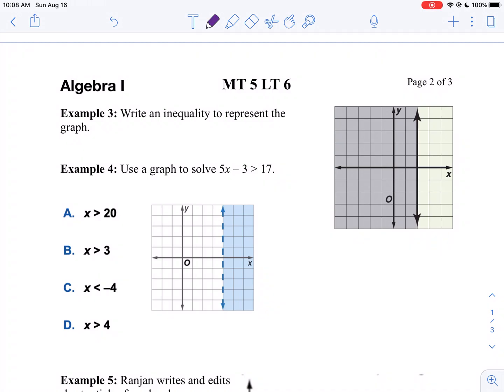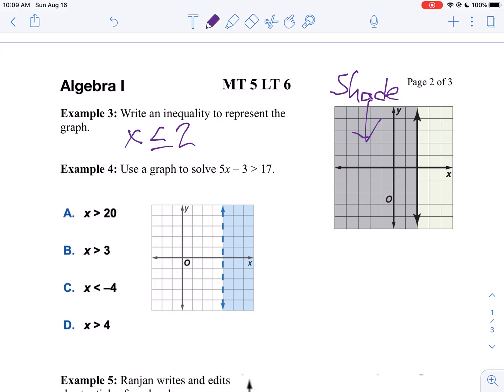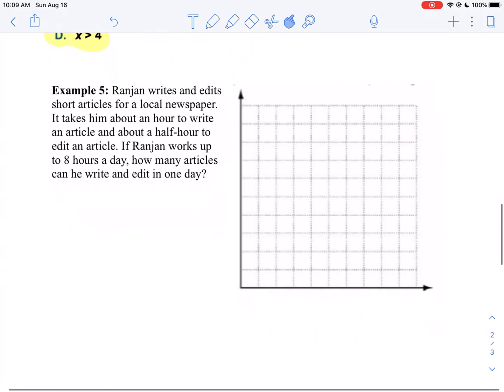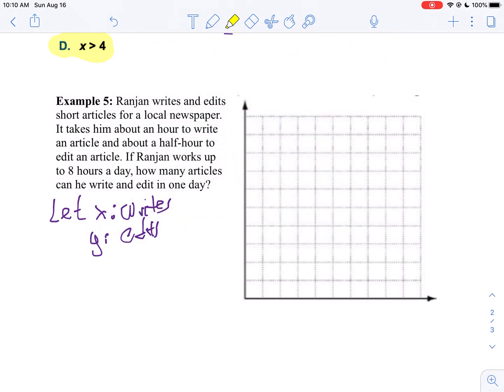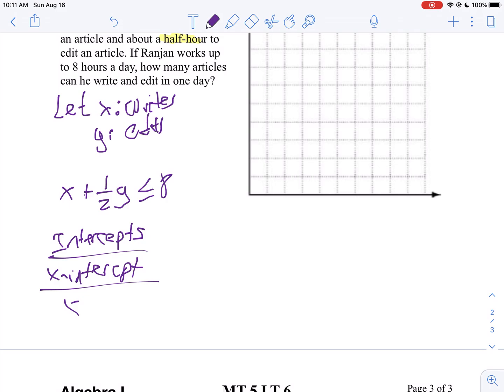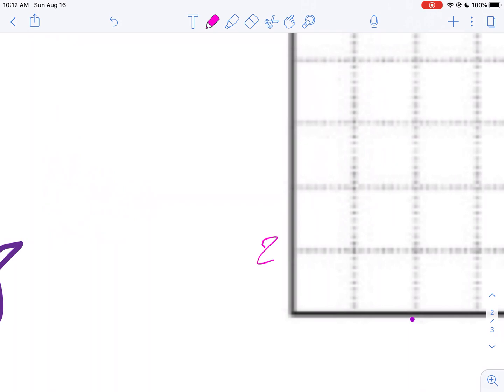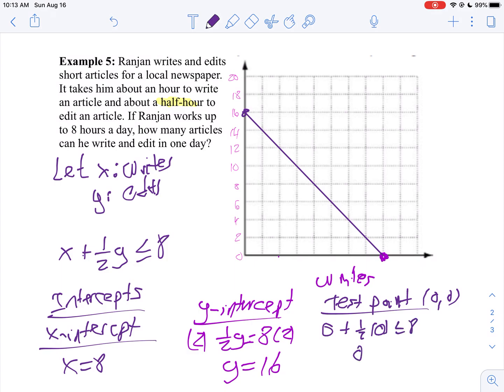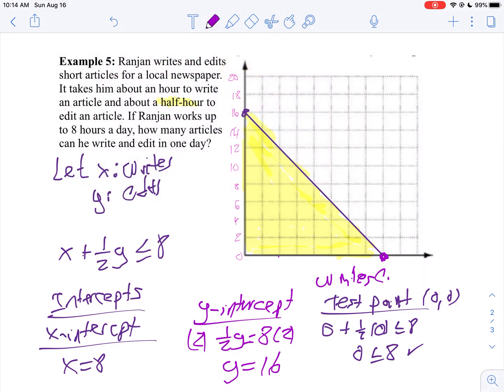MT 5 LT 6 seminar part 2 writing inequalities from a graph